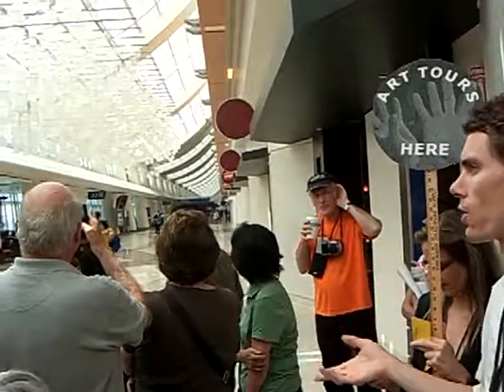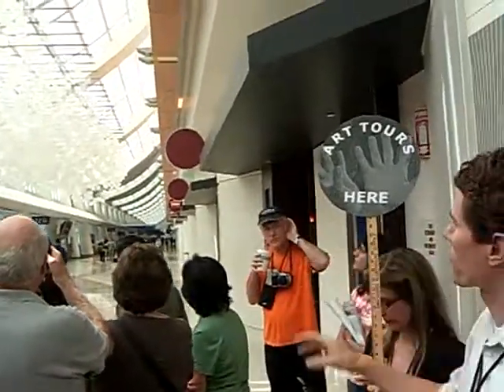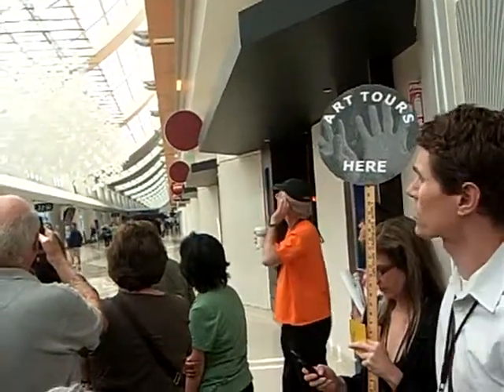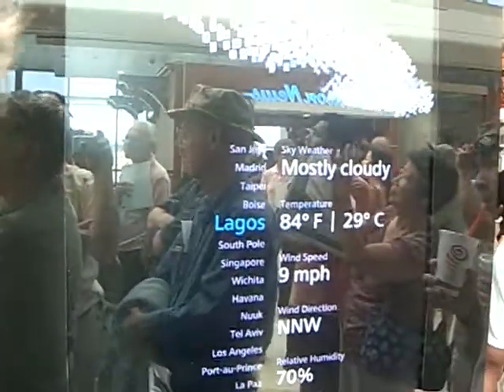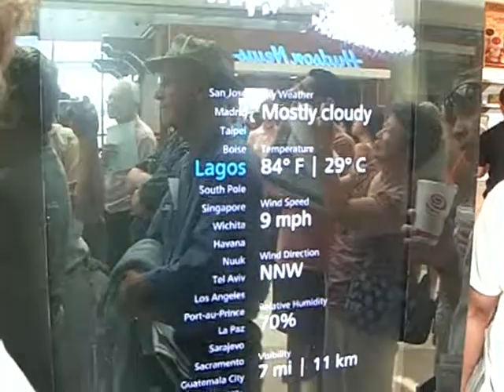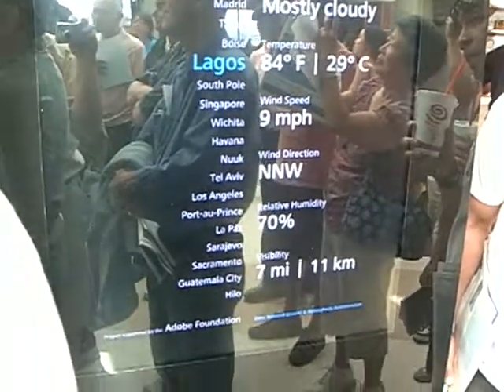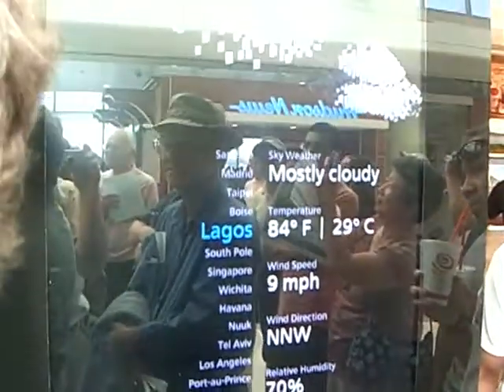Switchable glass creates clouds using NOAA realtime weather. Silicon Valley, new Airport terminal -3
Switchable glass create clouds images using NOAA realtime weather. Silicon Valley, new Airport terminal -3.  San Jose CA.
Art by: Nik Hafermaas, Dan Goods and Aron Koblin.
Hopefully Delta, AA, Continental, will stop charging few hundreds dollars more to connect to international flights when flying from SJC vs SFO.
CIMG7392.AVI